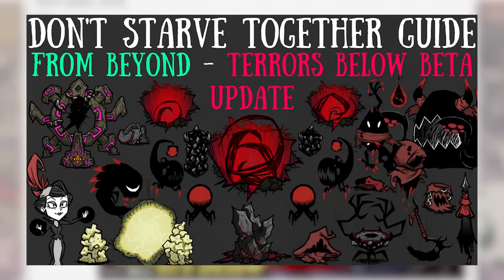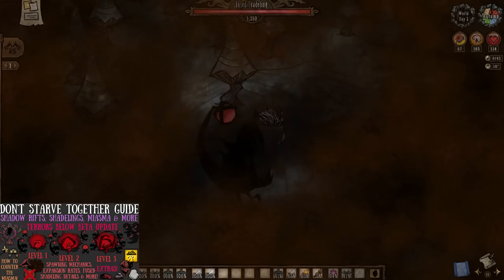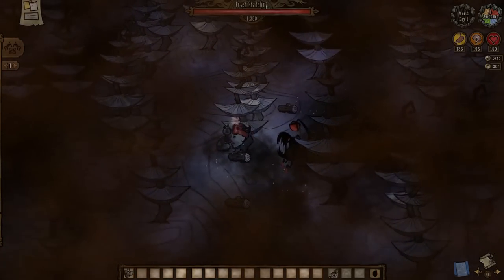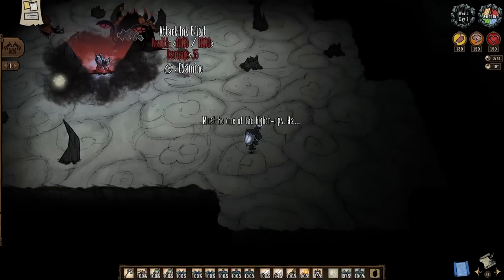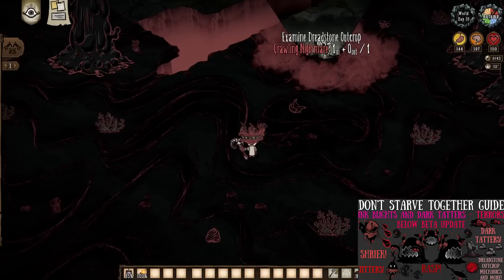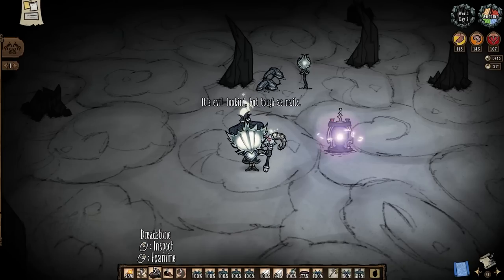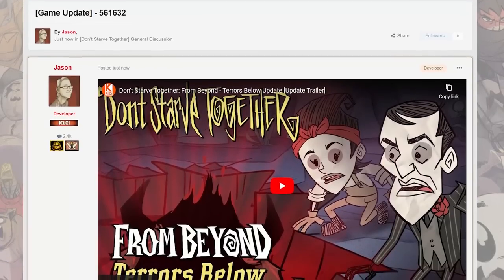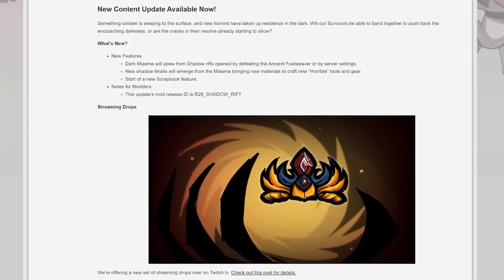NEW FULL Terrors Below Update! ALL Official Details! - Don't Starve Together Guide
Don't Starve Together's newest update, Terrors Below, is official out in full, everyone! From The Queen of Shadows herself to the Discount Shadow Pieces, learn all the details in one place here!

New nightmares that go even beyond new Nightmares have begun spewing out of the caves, everyone! Acid rain, void gear and The Queen of Darkness herself are just the start of "Terrors Below"!

0:00-0:18 Intro
0:19-1:13 Spawning Rifts
1:14-3:05 Rifts & Fused Shadelings
3:06-4:28 Acid Rain
4:29-5:57 Ink Blights
5:58-7:05 Void Gear
7:06-7:41 Earthquakes, Nightmare Werepig, Resting Horrors
7:42-8:06 Outro